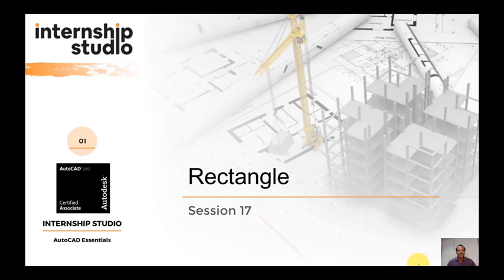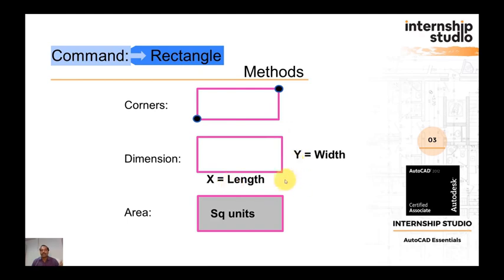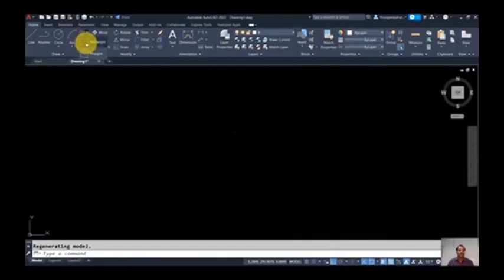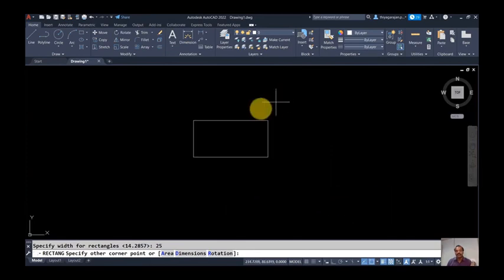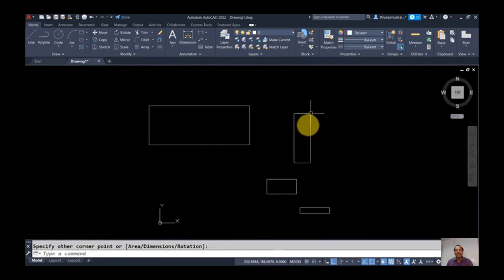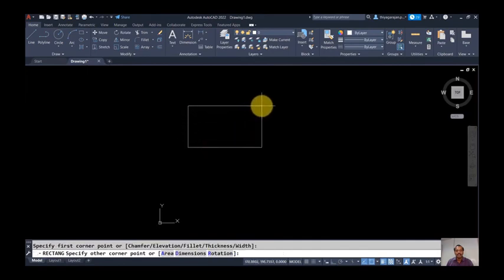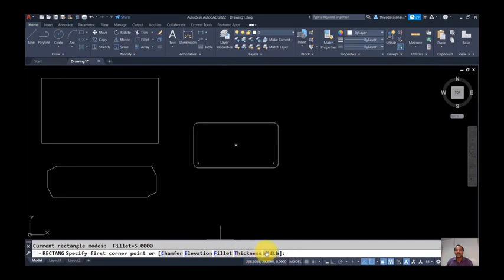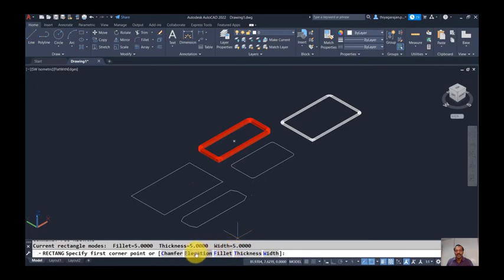Internship studio Auto cad 17th session @autocad